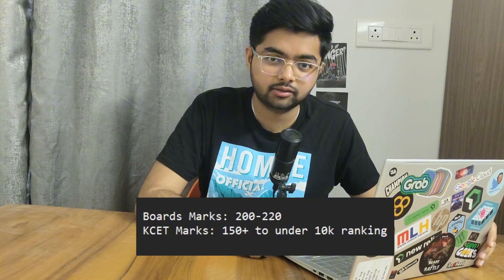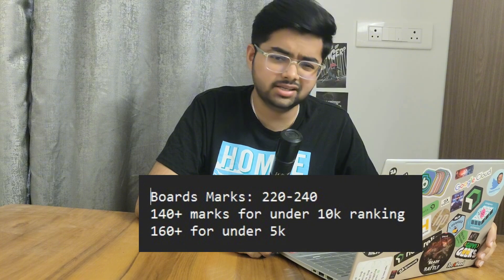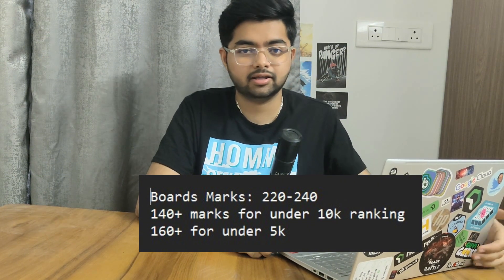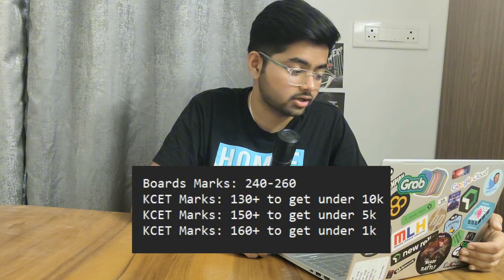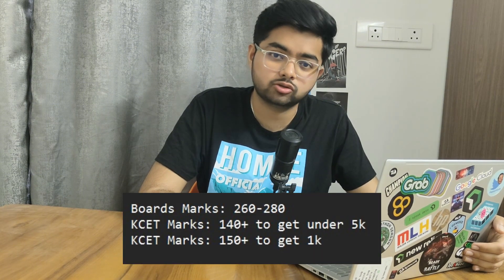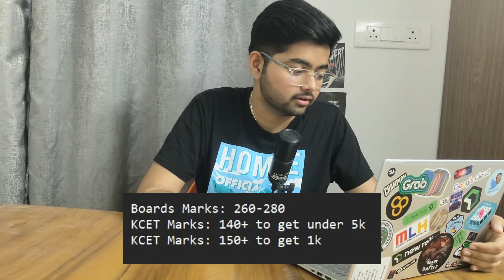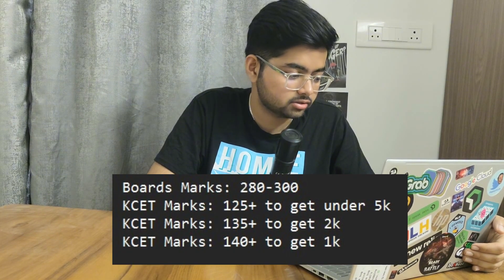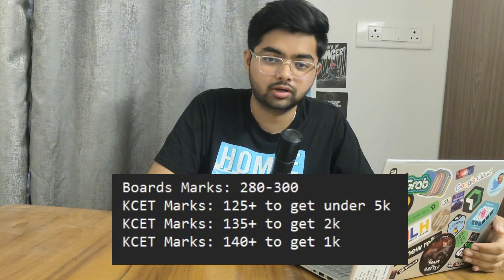Know your KCET Rank | Marks vs Rank for KCET 2025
Hey!! I am Akash Badadani, 4th year Student at 🌟 MSRIT, Bangalore 🏫 pursuing Computer Science Engineering 💻

00:00 Intro
00:38 Start
01:21 about NIAT
02:16 1st Method
03:30 2nd Method
03:45 My Marks Board + KCET
05:00 Reality
05:43 One Step ahead in College

How to Get Admission in NIAT College?
Top B.Tech Colleges for 2025 Admissions
Engineering College Admission Process in India
NIAT Hyderabad
NIAT Vijayawada
NIAT Chennai
NIAT Pondicherry
NIAT Bangalore
NIAT Mangalore
NIAT Pune
NIAT Jaipur
NIAT Delhi